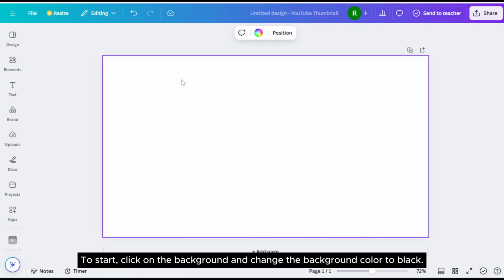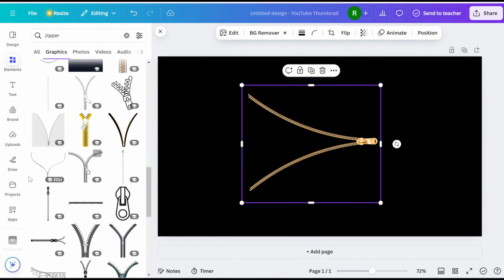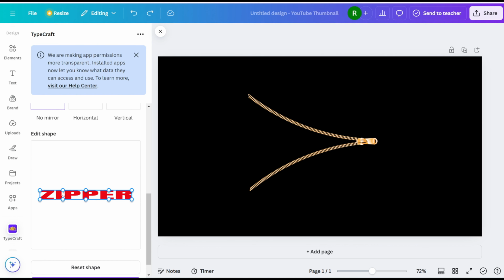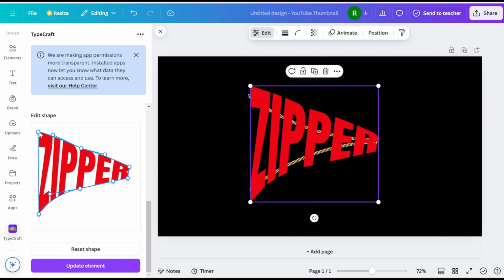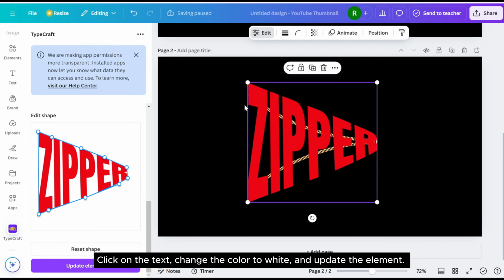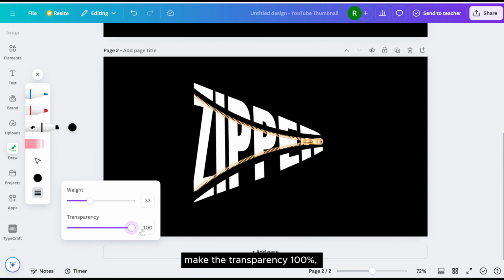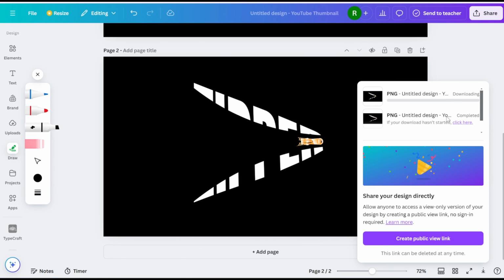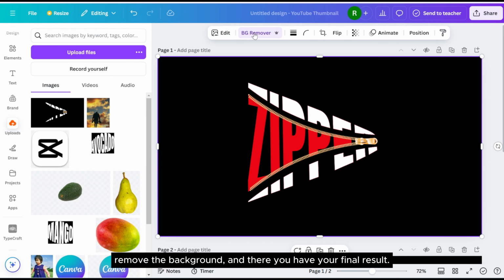Creating Stunning Zipper Effect Text in Canva: Step-by-Step Tutorial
Unlock the secrets of design with this Canva tutorial on adding a captivating zipper effect to your text using perspective.